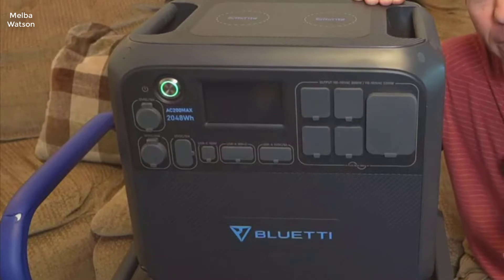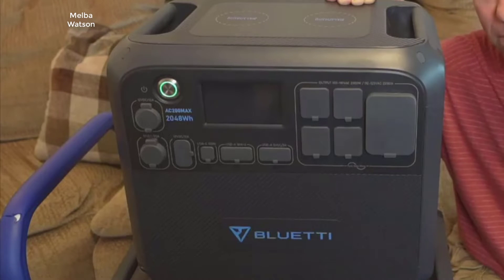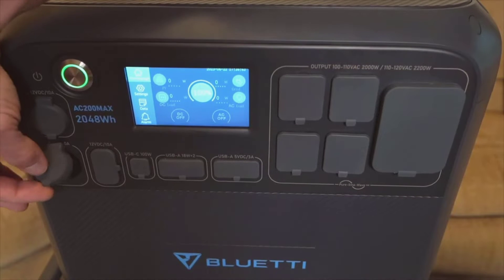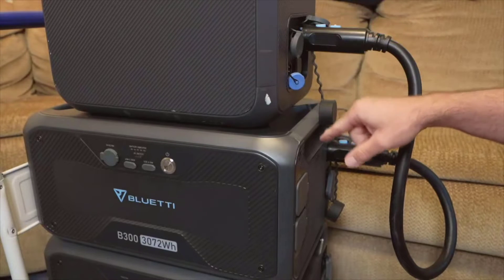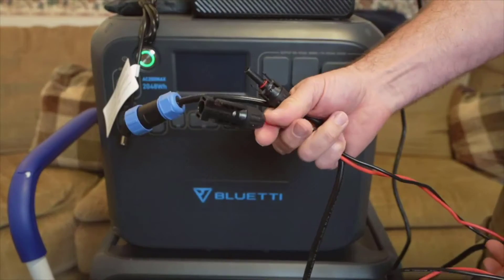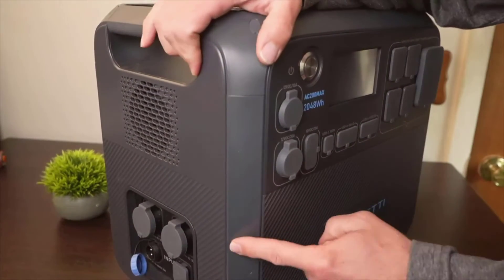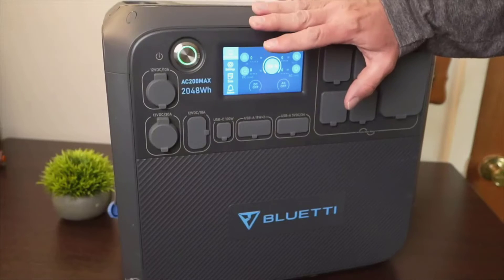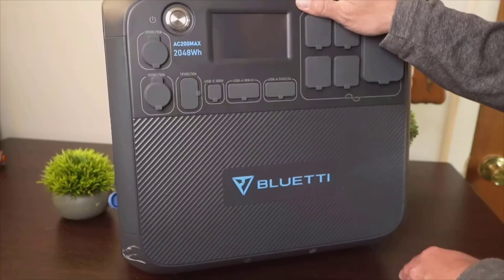BLUETTI AC200MAX Portable Power Station - Review 2024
BLUETTI AC200MAX Portable Power Station - Review:
- Hey everyone, in this video, I'm going to show you the BLUETTI Portable Power Station AC200MAX. This powerful portable power station features a 2048Wh LiFePO4 battery backup that can be expanded to 8192Wh with 4 2200W AC outlets (4800W peak). It also includes a 30A RV output and is an ideal solar generator for outdoor camping, home use, and emergency situations. Are you in need of a reliable power source for your outdoor adventures or as a backup in case of power outages? How about the expandable capacity of this power station, is it something that interests you? Let's dive in and find out more about the BLUETTI Portable Power Station AC200MAX.

- BLUETTI Portable Power Station AC200MAX, 2048Wh LiFePO4 Battery Backup, Expandable to 8192Wh w/ 4 2200W AC Outlets (4800W Peak), 30A RV Output, Solar Generator for Outdoor Camping, Home Use, Emergency:
Product highlights:
+ [Powerful Beast] - AC200MAX power station comes with amazing 2048Wh LFP cells and a 2200W inverter, making it a safe and reliable power center on the way or off-the-grid.
+ [Expandable Capacity] - AC200MAX supports 2 BLUETTI B300(3072Wh) for a whopping 8192Wh or 2 B230(2048Wh) for 6144Wh, enough to juice up all hungry devices.
+ [Super Fast Charging] - AC200MAX supports dual charging, which takes up to 900W solar and 500W AC input. Recharged by 3 PV200 solar panels, you can feed it up in less than 5 hours.
+ [16 Ports for All Needs] - Besides AC/USB/Car port/100W PD, the NEMA TT-30 and 12V/30A DC port are perfect for RV dwellers and DIYers, while the wireless chargers bring you ultra convenience.
+ [What You Get] - BLUETTI AC200MAX portable power station, 500W AC adapter, solar/car charging cable, XT90-aviation cable, user manual, 48-month warranty, and friendly local customer service.